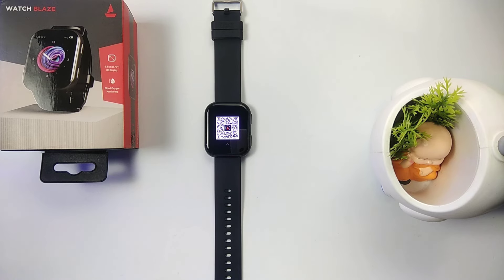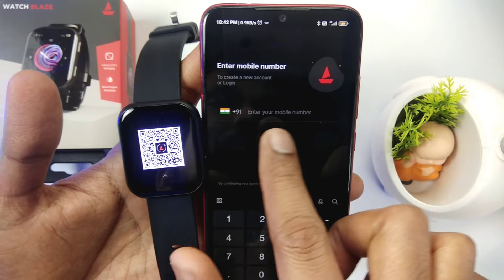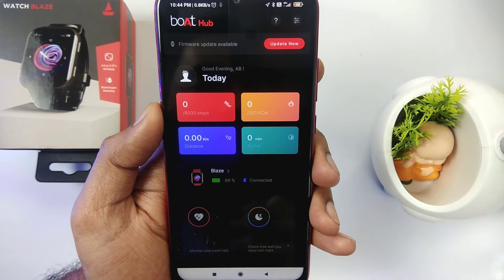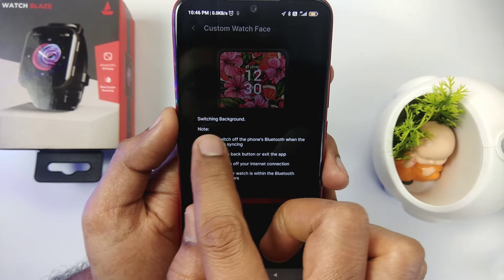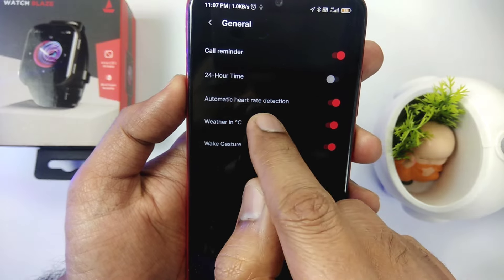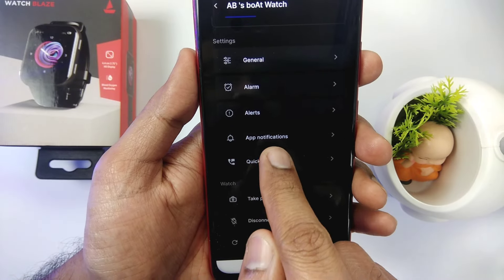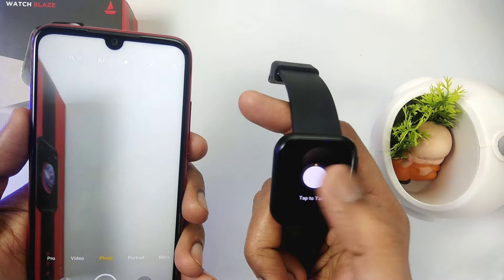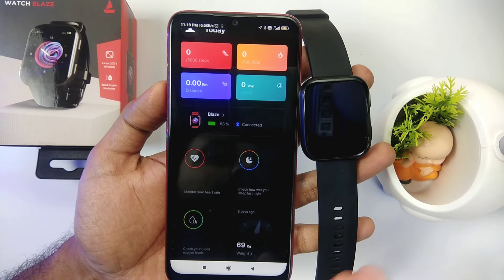Boat Watch Blaze Complete Setup Guide |Watchface customisation & Notification setting in watch blaze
Screen Protector for Smartwatch =

In this video i will show the complete setup guide about boat watch blaze smartwatch. In this video i will cover all the features in the boat watch blaze application from watchface customisation, notification setting, and other features.
Watch the video till the end to explore the complete pairing setup and features.

Stay tune for more such videos

Boat Watch Blaze setup Guide
Boat watch blaze pairing with mobile
Boat watch blaze watchface customisation
Boat watch blaze notification setting